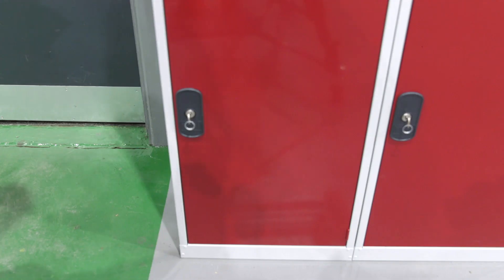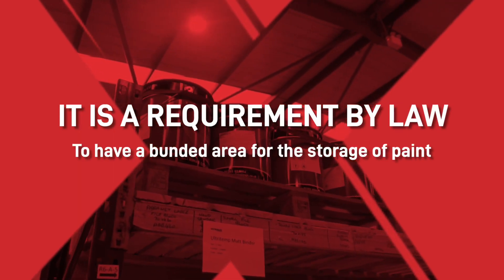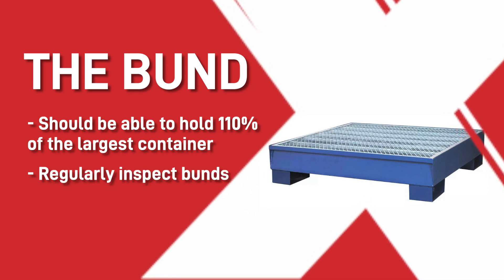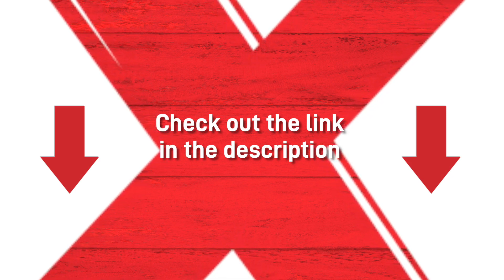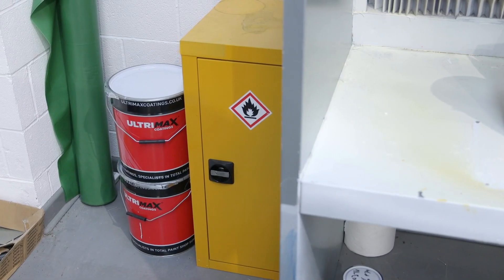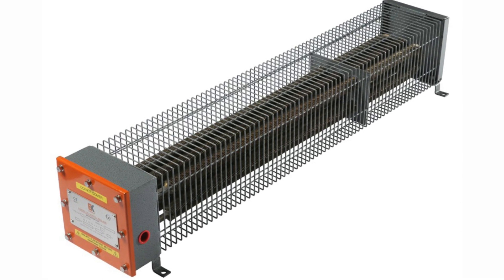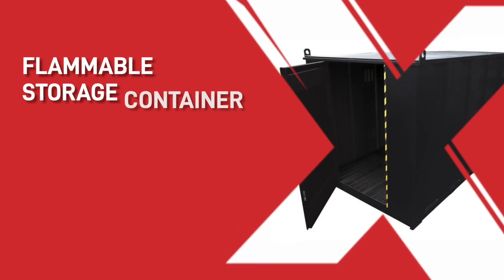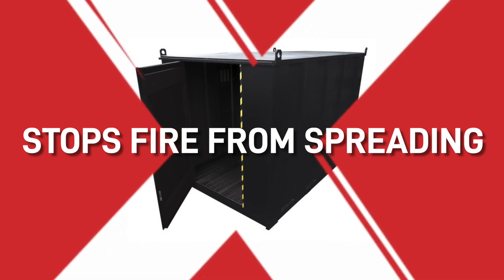Is Paint Flammable? What Paint Storage should I use? Paint Storage for beginners & Professionals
00:00 - Flammable Paint Storage
00:10 - Bunded Areas
00:35 - Foaming in Bunds
01:01 - Paint Kitchen
01:23 - COSHH Cabinets

Is your paint storage on a floor, shelf or next to other liquids and products? Is paint flammable? YES

Do you BUND to COSHH (Control of Substances Hazardous to Health)?

Have you ever considered what would happen if you had a leak, degrading of the paint tin outer or excessive change in temperature high or low? Is the method you store paint currently compliant and safe especially if you are in a commercial or business setting?

In this video we'll advise what is safe and what is not, how to store paint correctly and what kind of paint storage ensures you are compliant with NACE and HSE rulings.